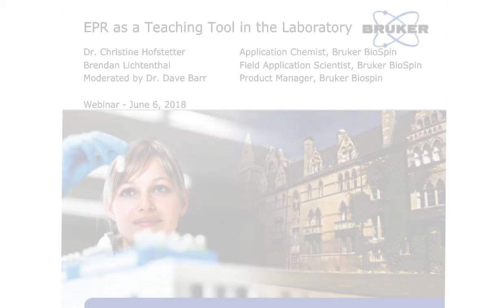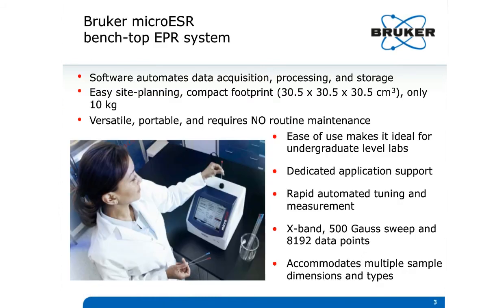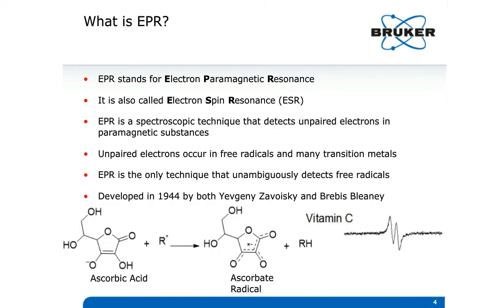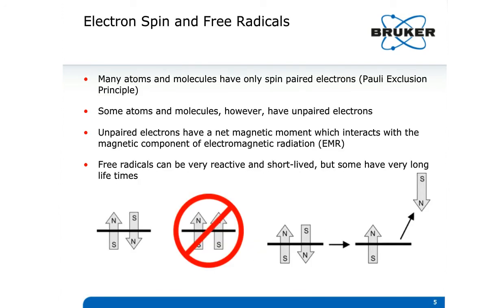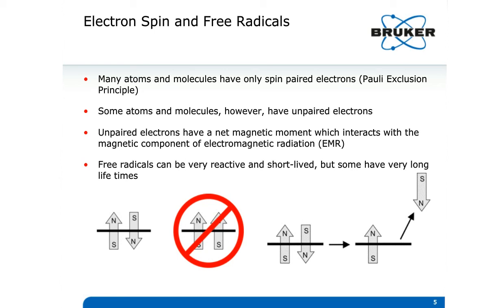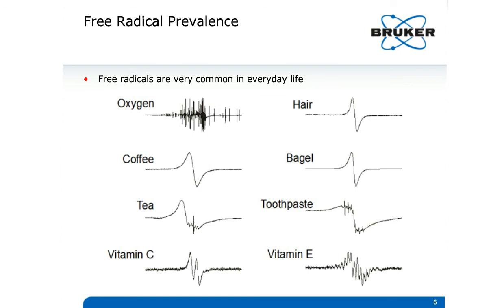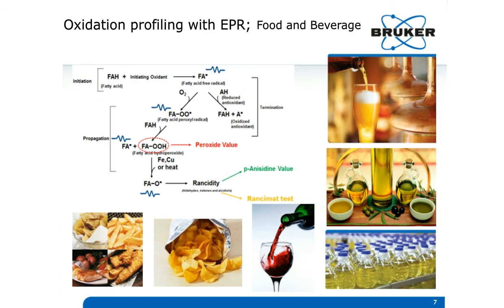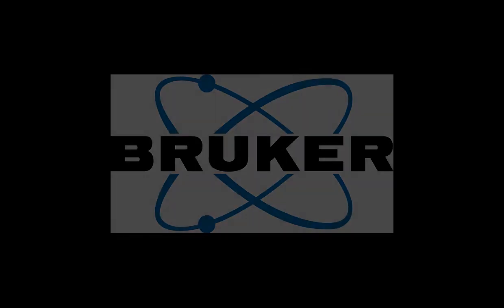Webinar: EPR as a teaching tool in the laboratory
This webinar looks at Bruker Biospin’s microESR instrument and how it is a useful technique for not only research, but for introducing magnetic resonance techniques and principles to undergraduate chemists. It will appeal to chemistry professors who want to better equip their students for their future.